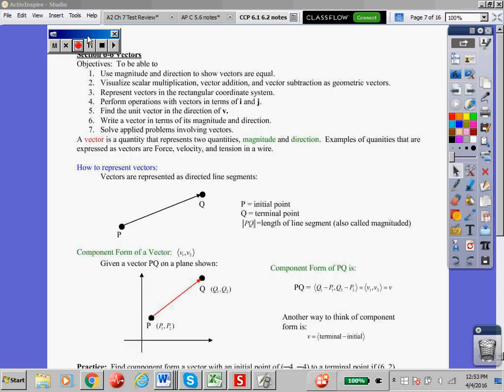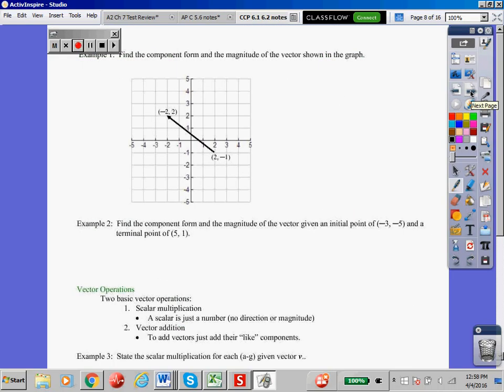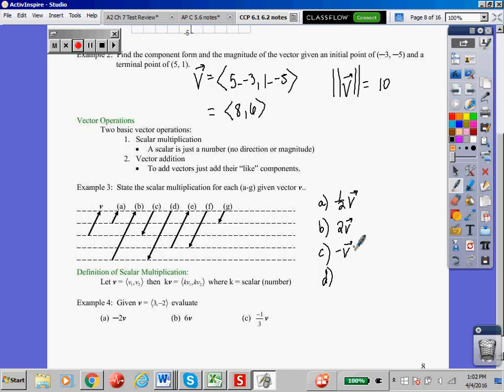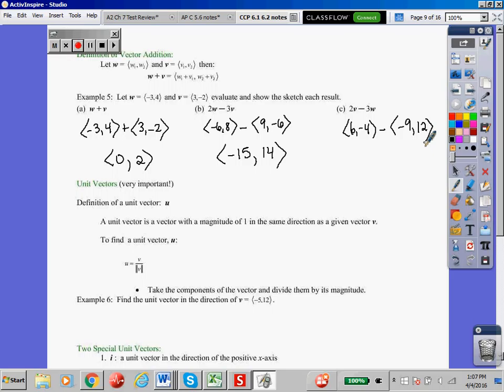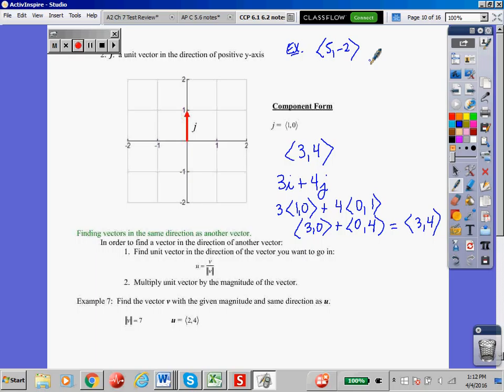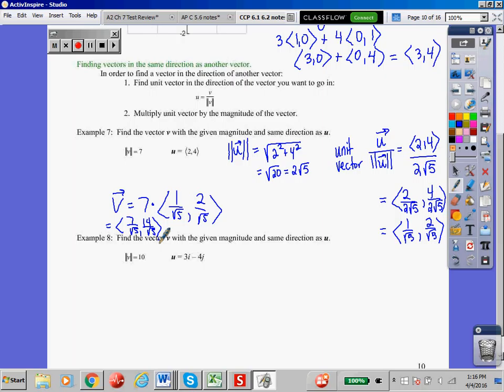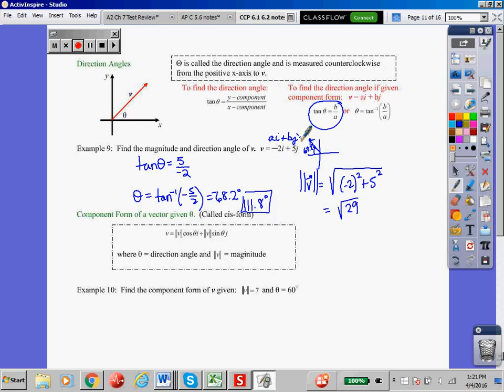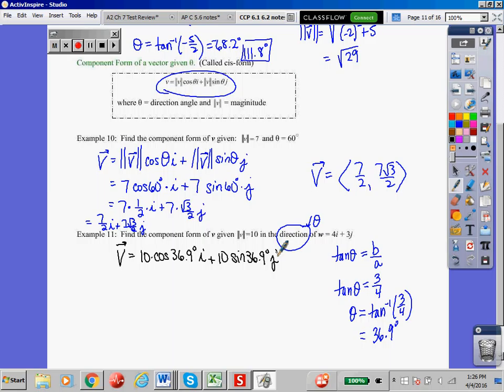CCP PC 6.6 notes rec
CCP PC 6.6 notes